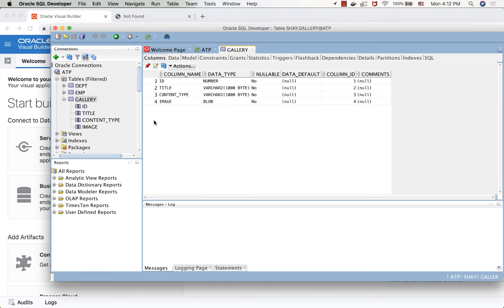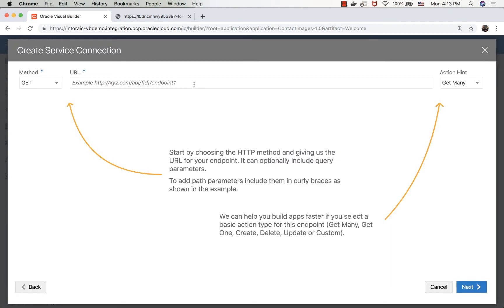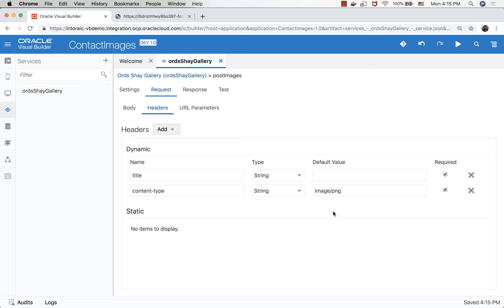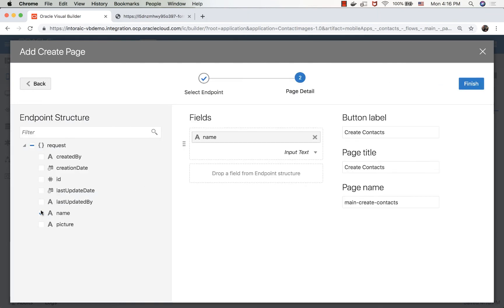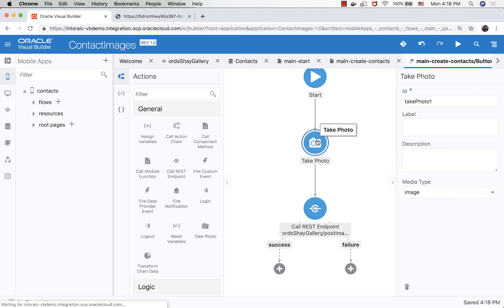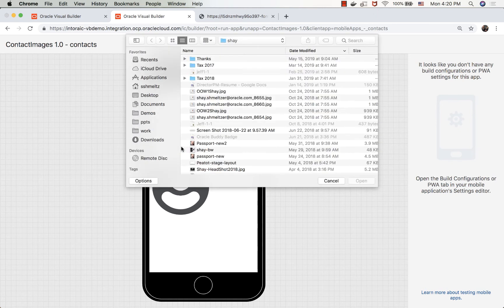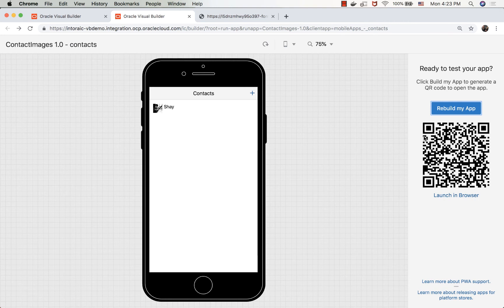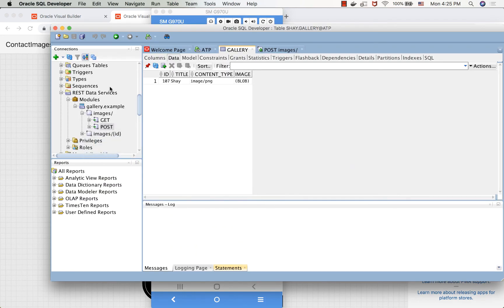Storing Images in the Database with Visual Builder and ORDS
Creating a Visual Builder app that stores images in an external database using ORDS and Oracle ATP.